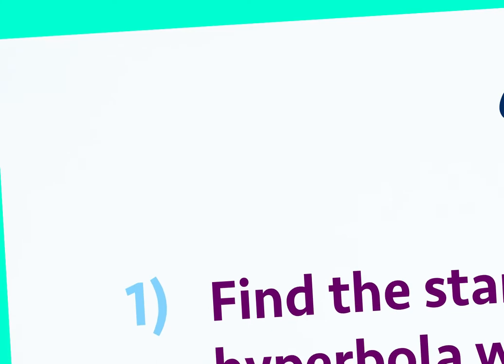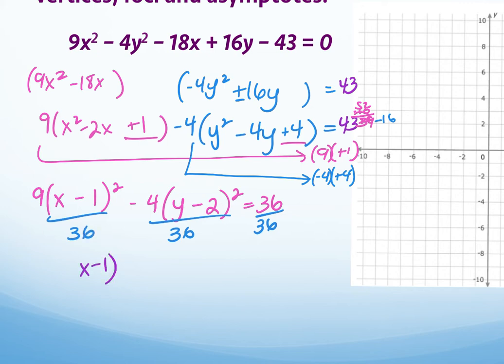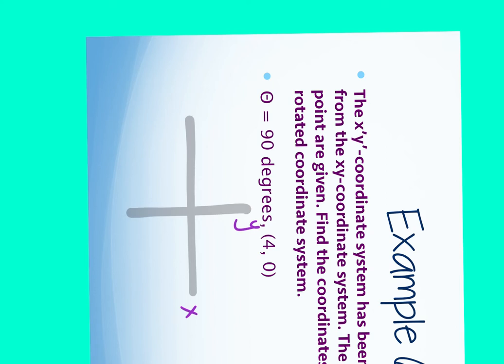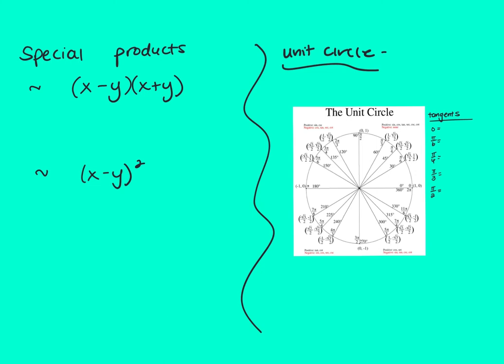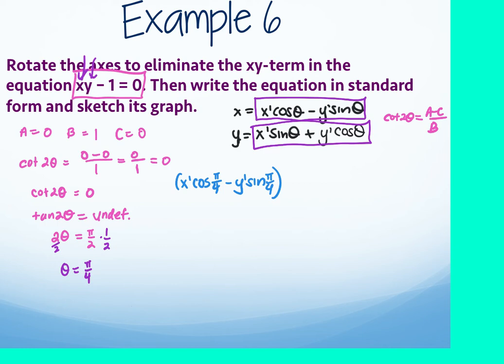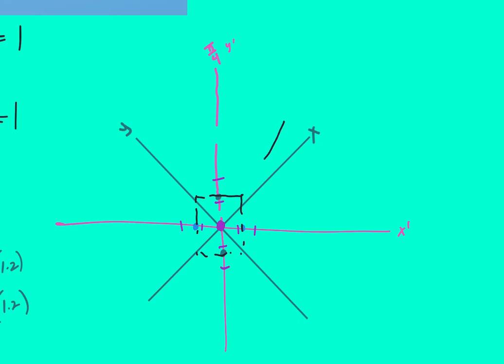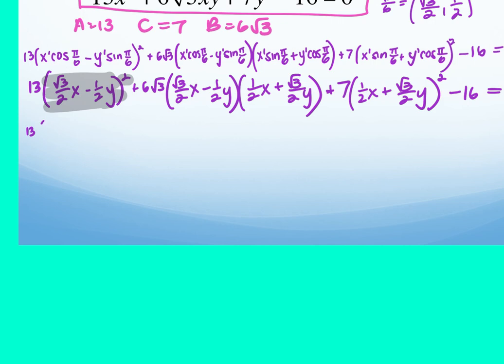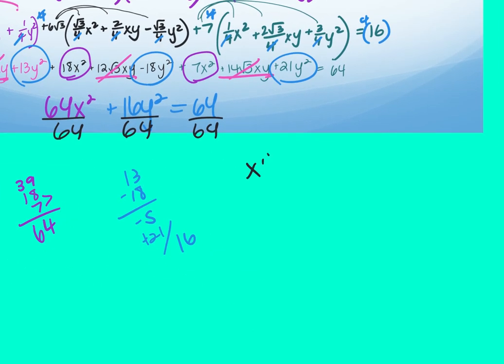3.31_9.3 (part 2) Rotation of Conics.mp4